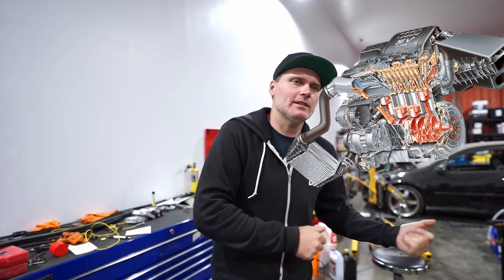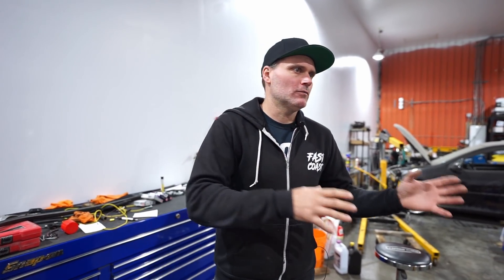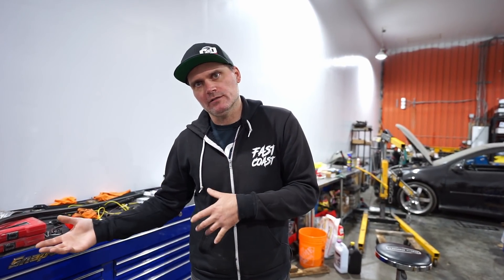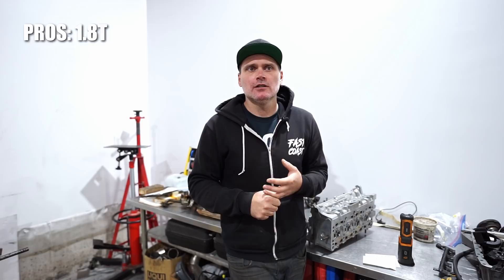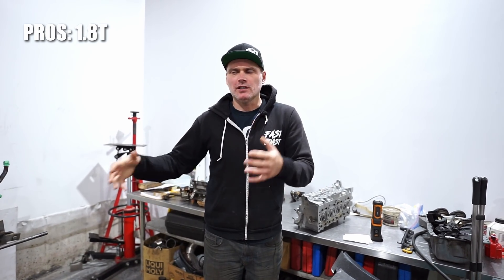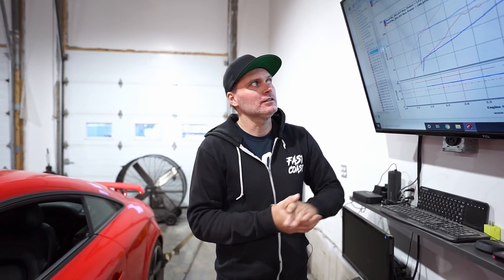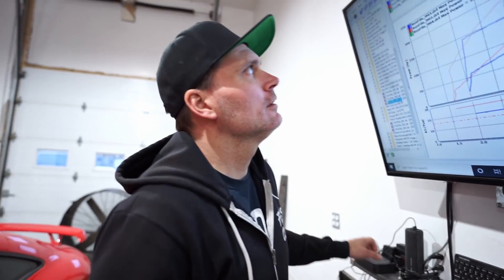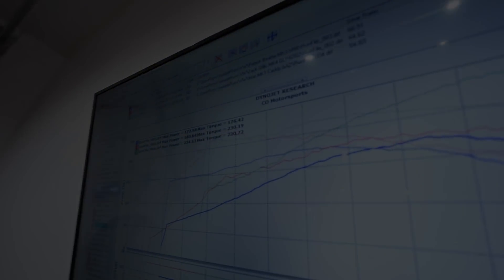What's the better swap, VR6 or 1.8T? Pro's and Cons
What's the better swap in your MK1, MK2, or MK3, the VR6 or 1.8T? We have plenty of experience with both and discuss some of the pros and cons, and misconceptions of each. So what do you prefer the VR6 swap or 1.8T Swap?

Camera Gear
Sony Alpha ZV-E10
Rode Compact On-Camera Microphone
67'' Phone Tripod Stand & Selfie
Audio Video Capture Cards Cam Link Card HDMI
Dummy Battery DC Coupler Kit for Sony Alpha A5000 A5100 A6000 A6100 A6300 A6400 A6500
20FT USB-C to USB-C Cable
25ft HDMI to Micro HDMI
Camera Tripod, Mini Flexible Tripod Stand

Tools
Bolt Extractor Set, Easy-Out Screw Extraction
Inspection Camera 7” 1080p
3M Safety Glasses
Grinding discs
Lincoln Welding Gloves
TITAN 16138 9-Piece Low Profile Impact Triple Square Bit Socket Set
Digital Timing Light
Swivel Magnetic Spark Plug Socket
GEARWRENCH 20 Pc. Screwdriver Set

Milling
Carbide End Mill 2 Flute Square End Standard 1/4" Diameter x 3/4"
Accusize Industrial Tools 1/8'' Thickness 10 Pairs Precision Parallel Sets
Precision 123 Blocks, Two Pack
Deep Black Apron
Accusize Industrial Tools 2-1/2'' Cutting Diameter R8 Shank Indexable End Mill
Lathe Turning Tools, Boring Bar Turning Tool Holder with 10pcs CCMT09T304 Inserts
Tap Magic Cutting Fluid
Carbide roughing End Mills, HRC45 Tialn Coated
Hold Down Clamp Clamping Set Kit Mill